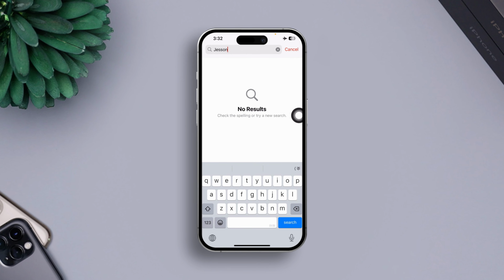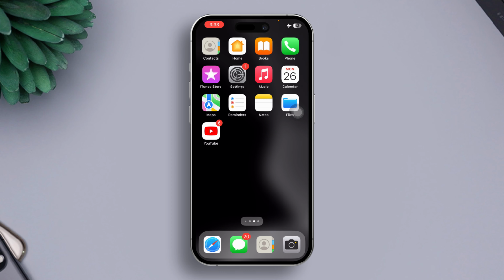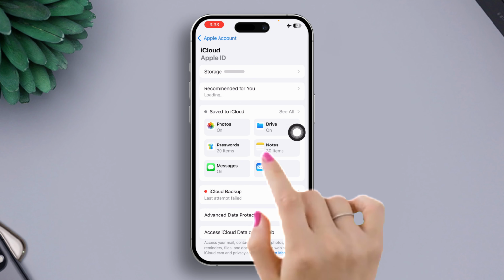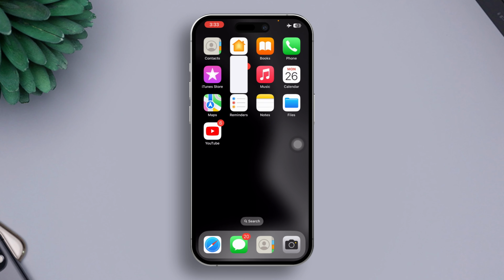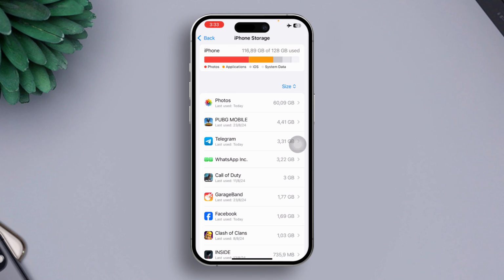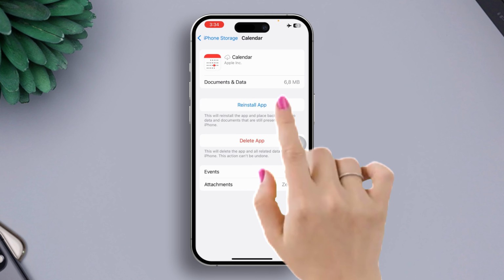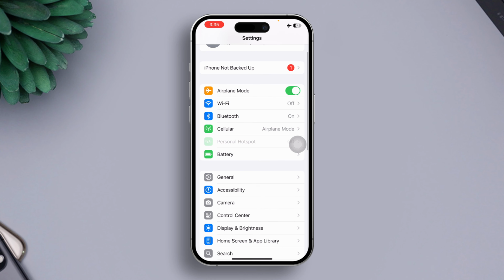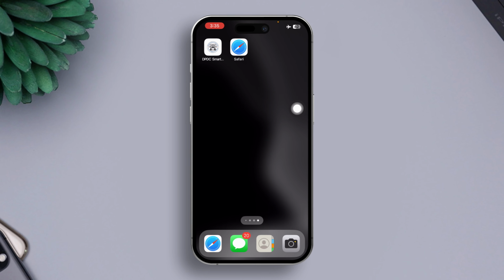iPhone Calendar Search Not Working | How to Fix Calendar Issues on iPhone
Is the search feature in your iPhone Calendar not working? This can be frustrating when you need to find specific events or appointments quickly. In this guide, you’ll learn how to troubleshoot and fix iPhone Calendar search issues with a few simple steps. We'll cover methods such as checking iCloud sync, restarting your iPhone, and updating to the latest iOS version to ensure smooth calendar performance. Get your iPhone Calendar search working again and never miss an important date!